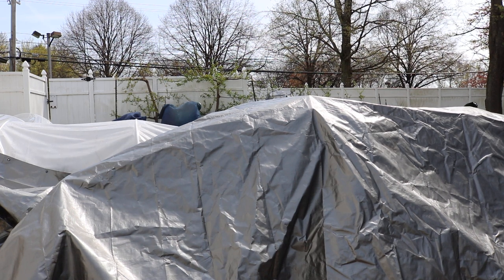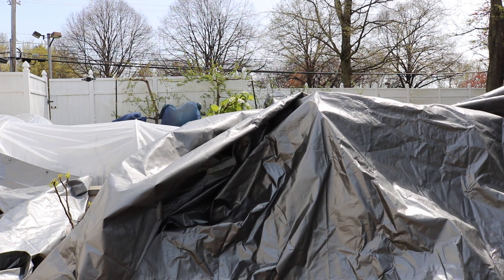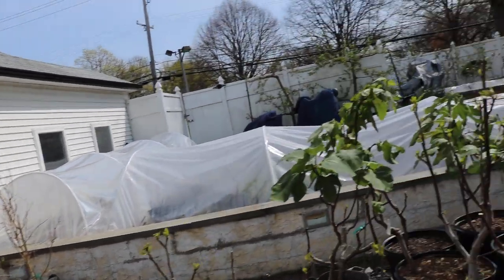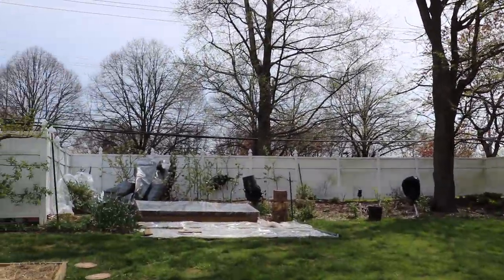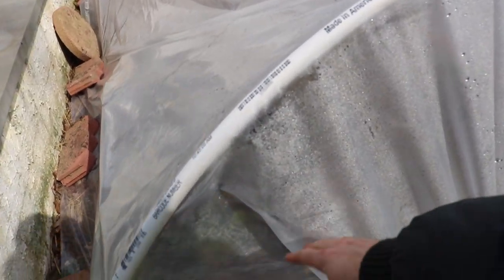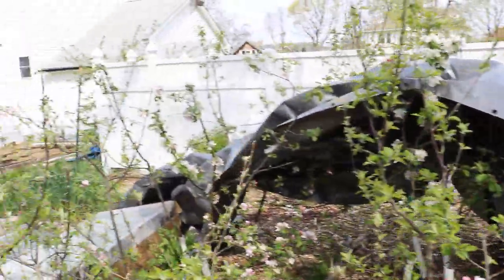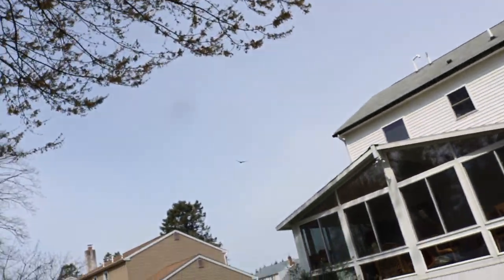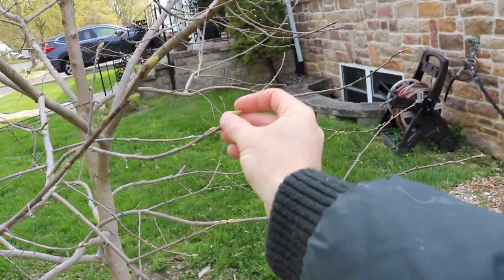After the Frost: Results of Protection